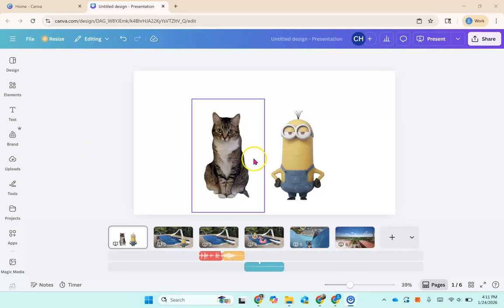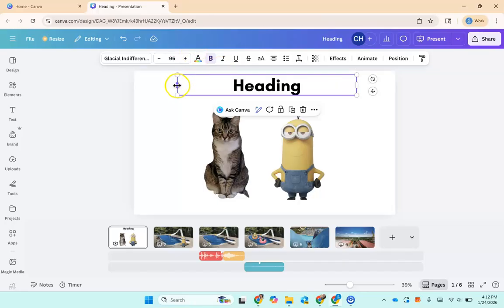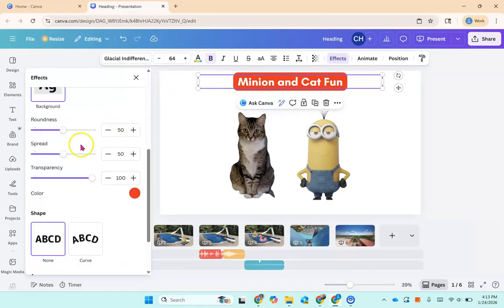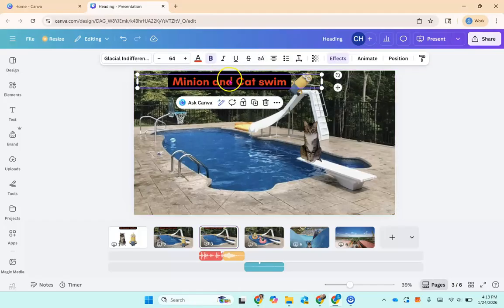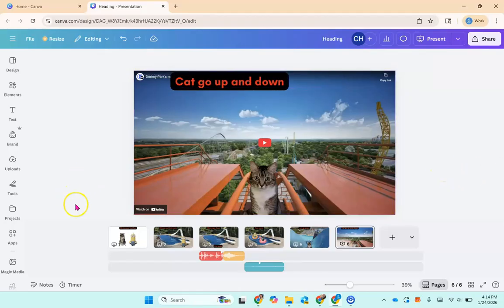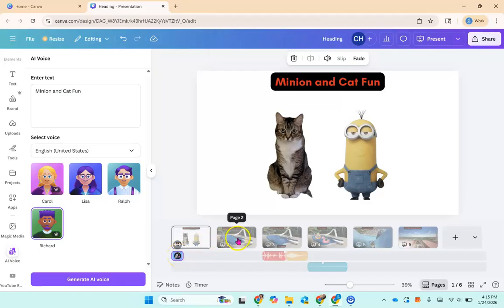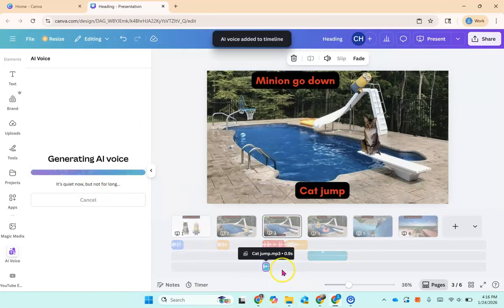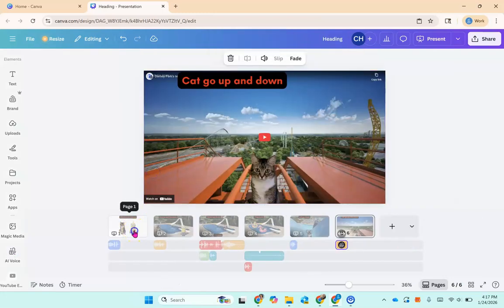Adding Text and Text-to-Speech in Canva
This short tutorial demonstrates how to add text and text-to-speech in Canva to support the creation of engaging multimedia narratives for emergent communicators.

Canva Tutorials for Making Multimedia Narratives for Emergent Communicators